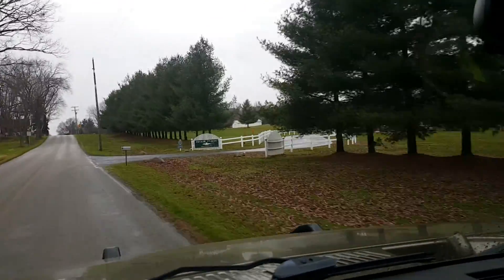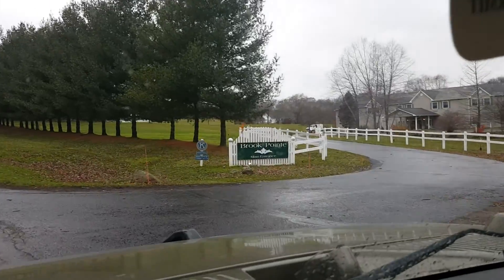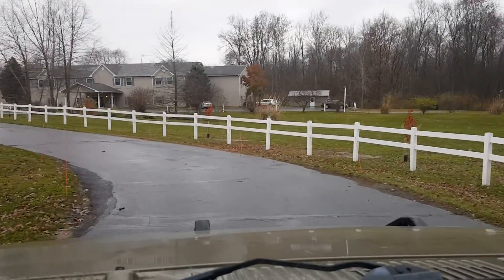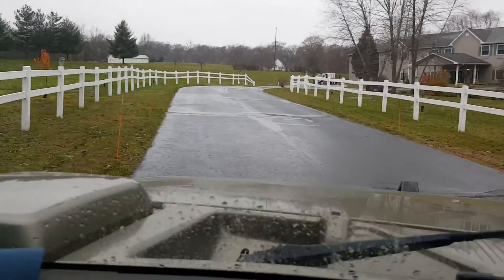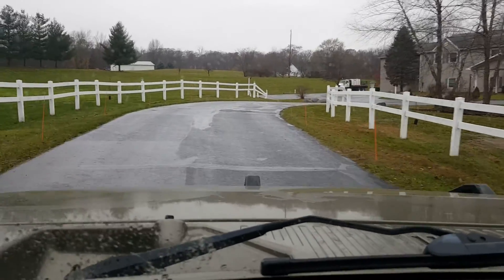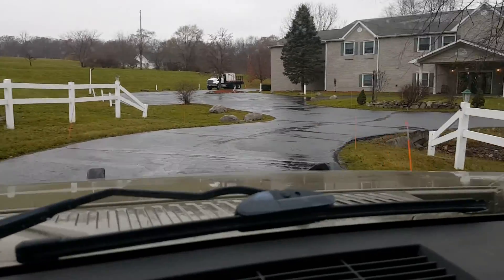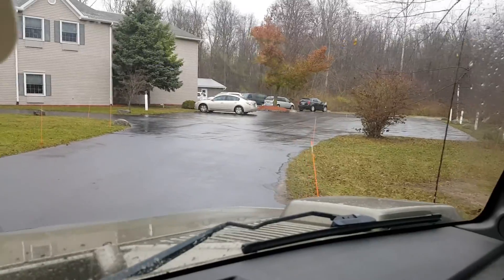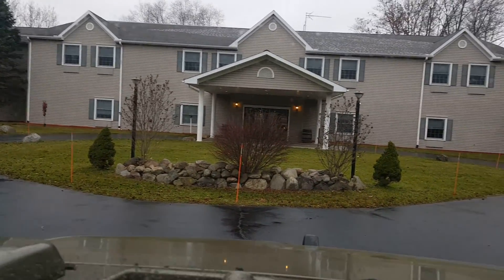2016.12.02 - Driveway markers installation at Brook Pointe Inn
This is how we install driveway markers